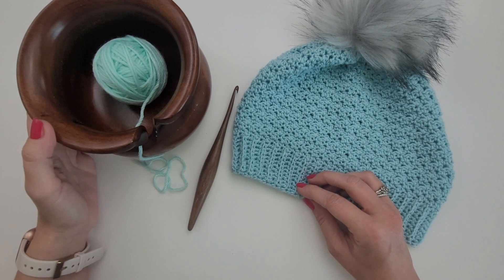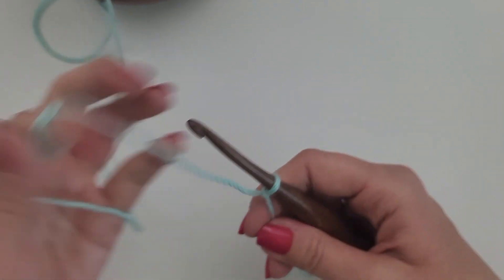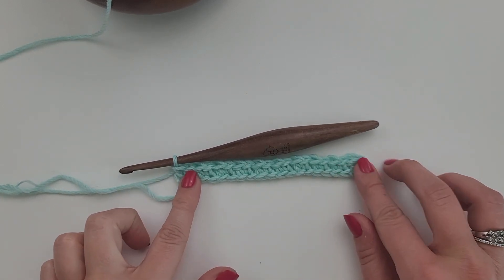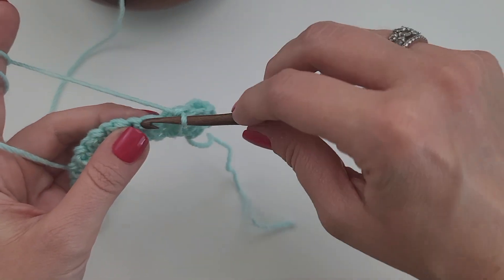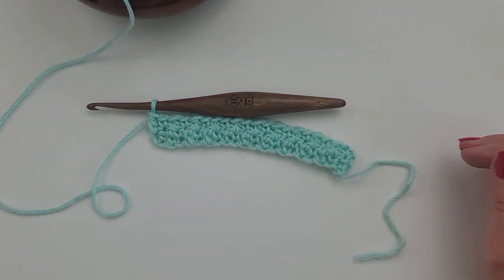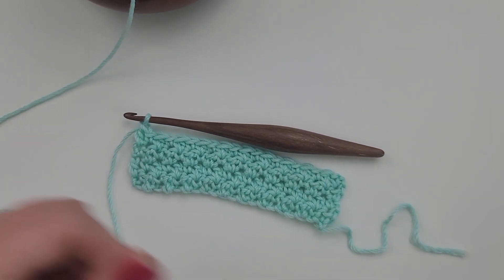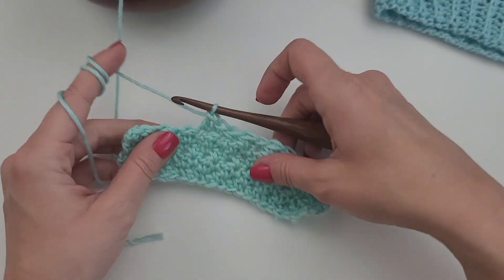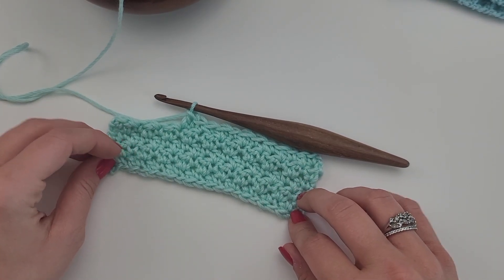How to Crochet the Lemon Peel Stitch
Learn how to crochet this simple but beautiful crochet stitch combo!

0:00 Intro
1:16 Stitch Tutorial
6:06 Tips